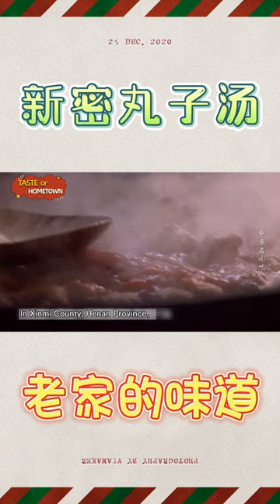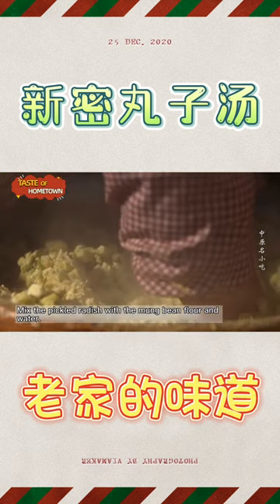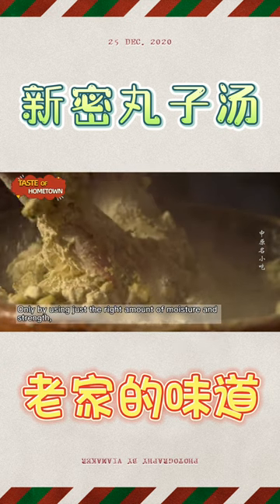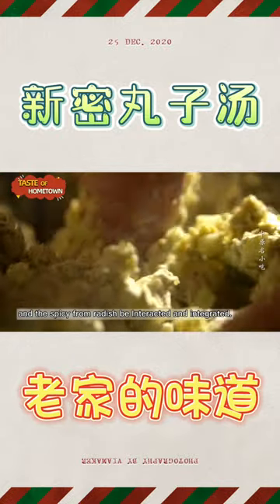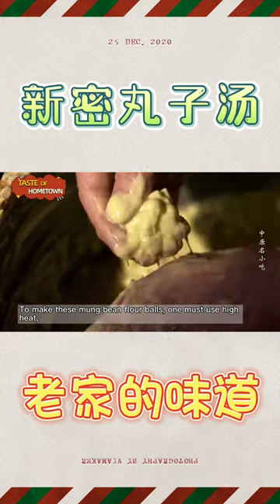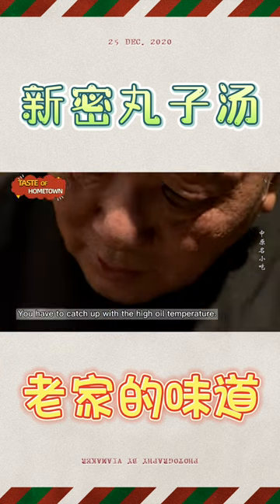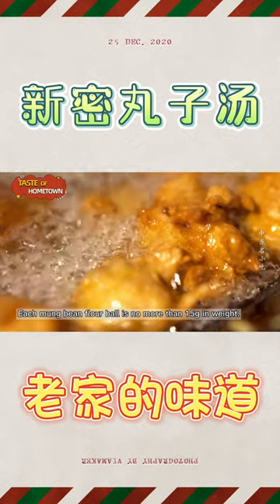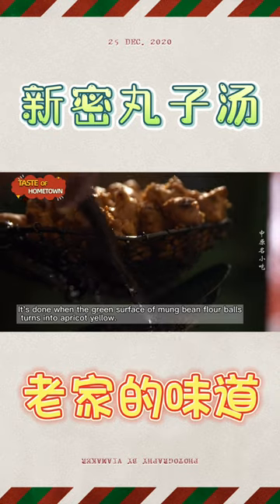Xinmi meatball soup is a famous snack in Henan. Simple ingredients are mixed into a delicacy#shorts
The Great Beauty of Henan